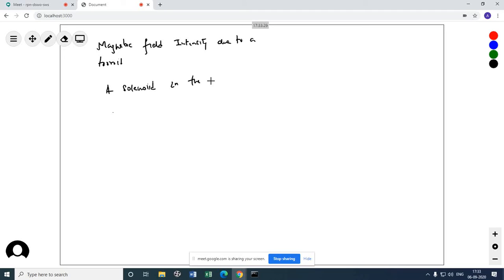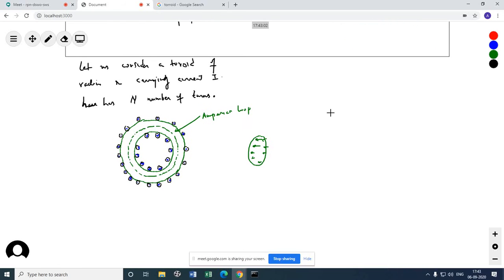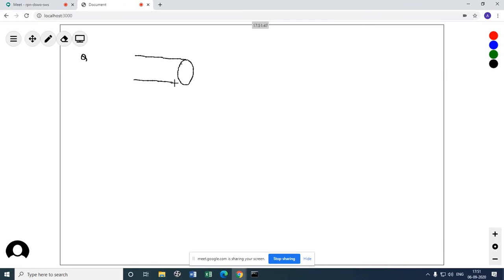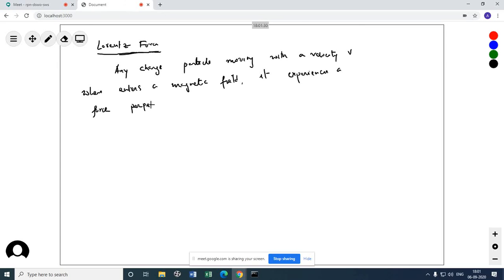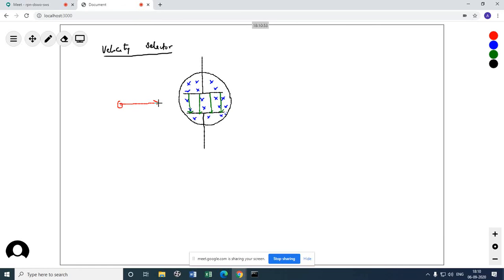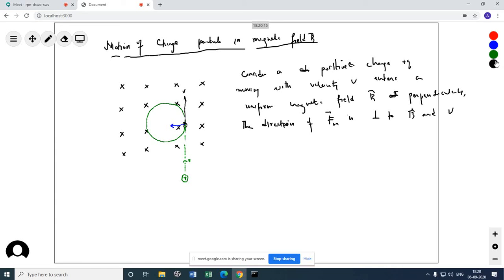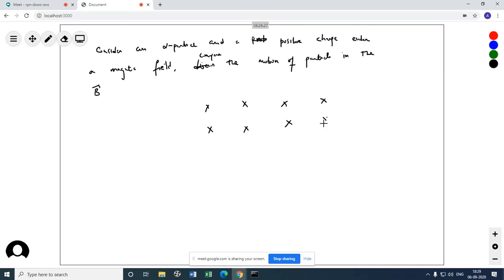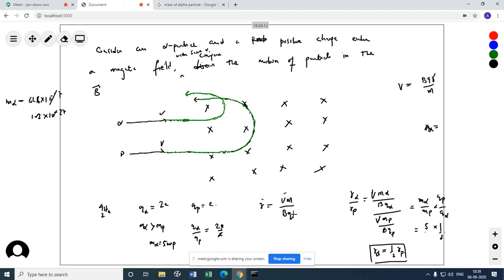4.3 B due to Torroid